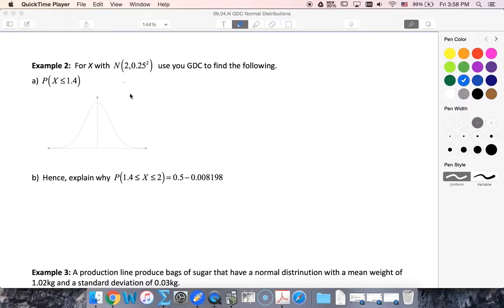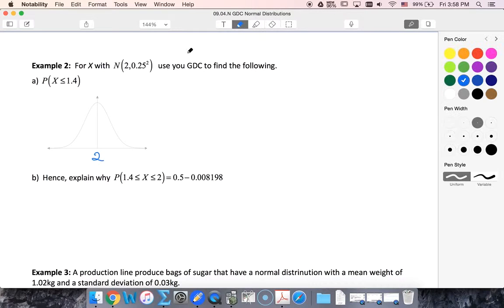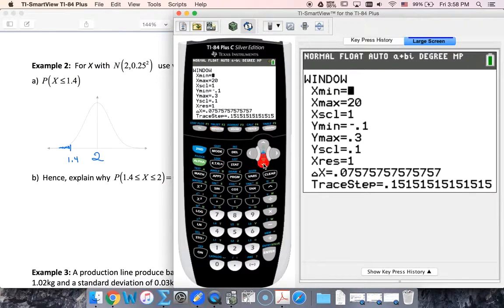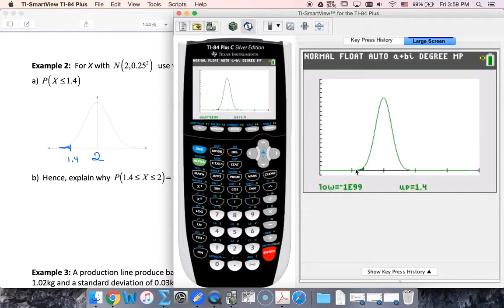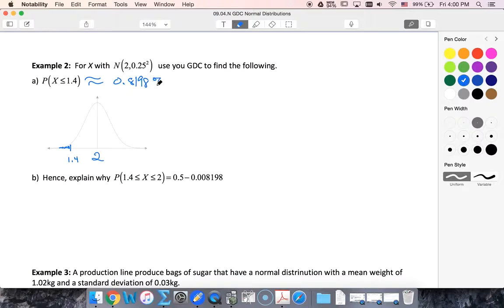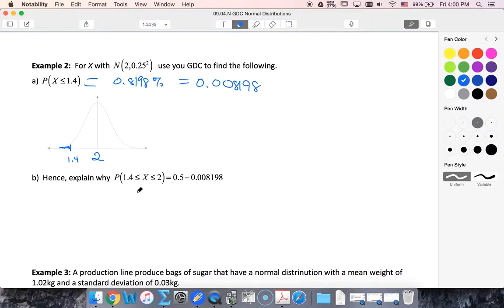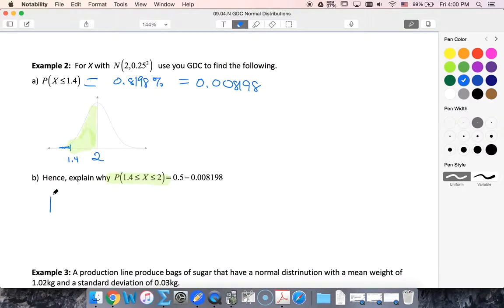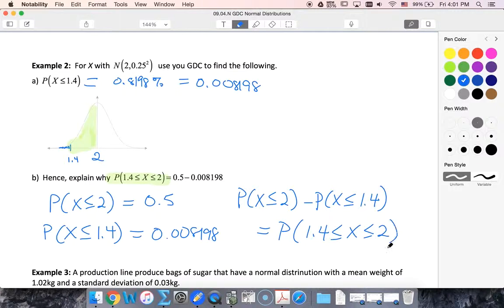IBST 4.1 Notes 9.4 Ex 2 Finding and explaining normal distributions